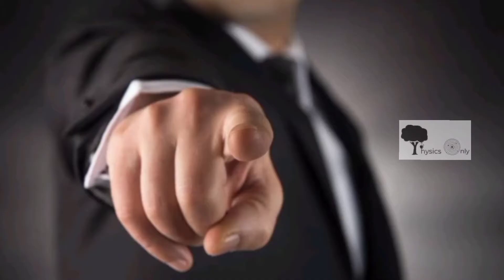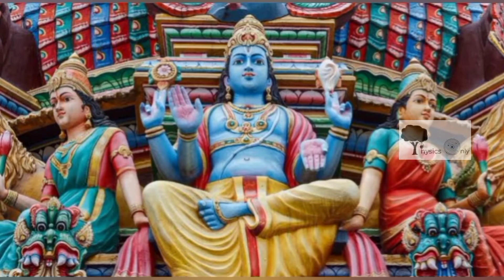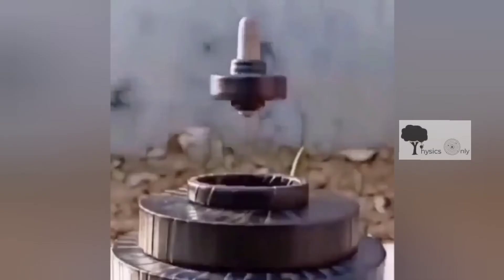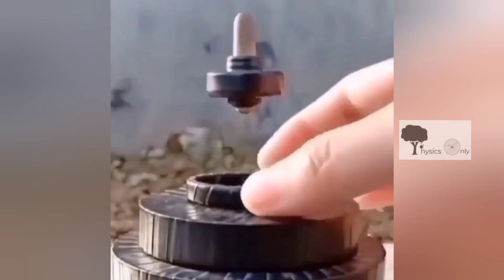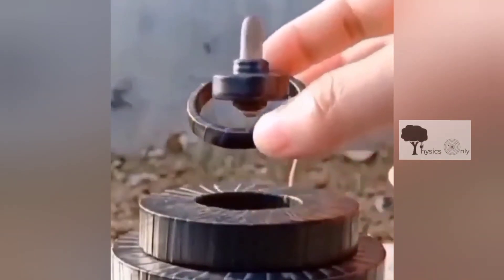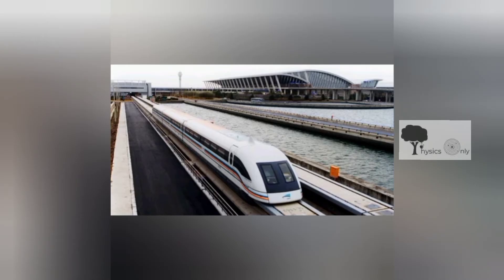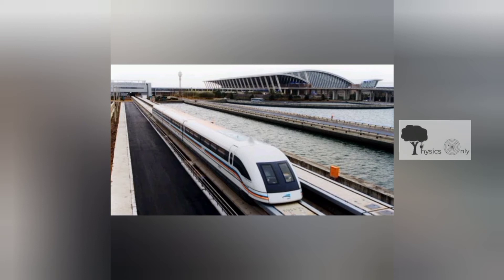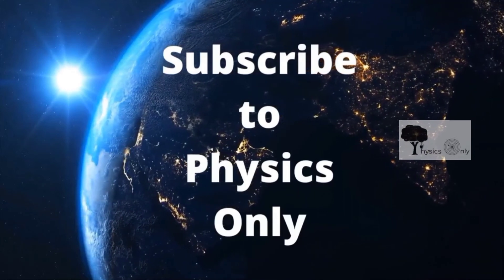Science of Flying Shivaling in Somnath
Do you have the slightest idea about how technologically advanced ancient Hindu civilization was?
Make sure to watch this video till the end because it is backed by solid practical proof. 1000 years back, when Mohamed Ghazni
plundered Somnath Temple, he found a Lingam revolving above the pedestal without any support like this. Probably the ancient Hindus knew these physics well.
Now, see this video and you'll get an idea about the technology behind it.
Now, Let's understand magnetic levitation:
Magnetic levitation (maglev) or magnetic suspension is a method by which an object is suspended with no support other than magnetic fields.
Maglev trains use magnetism to levitate above the tracks on which they travel. They are faster, more efficient, and more environmentally friendly than modern wheeled trains. It may be that one day soon, maglev technology will be commonplace throughout the world.
You can read this article on Physicsonly.com